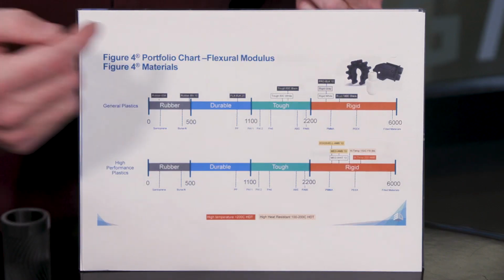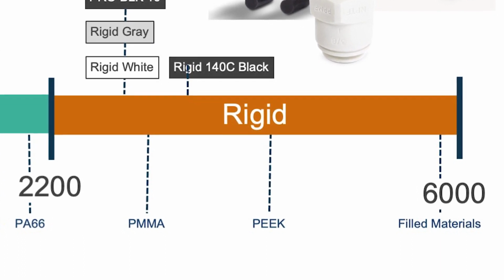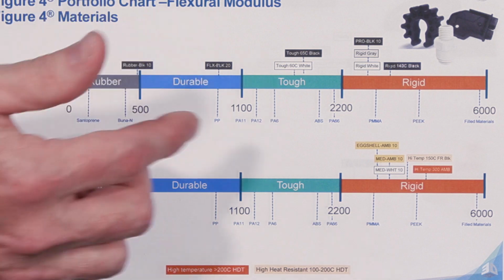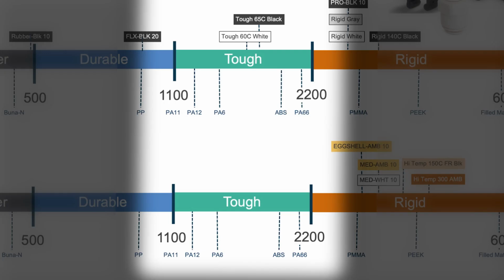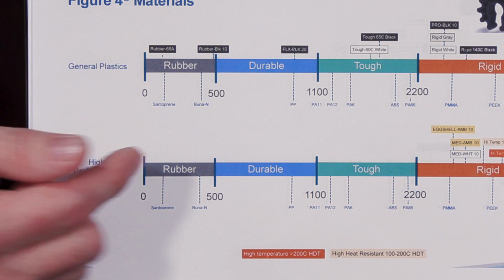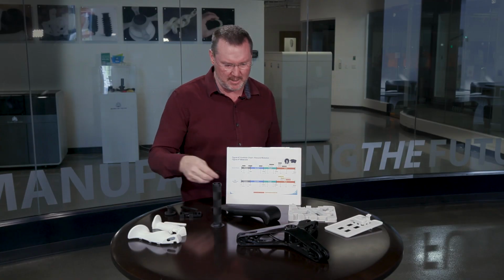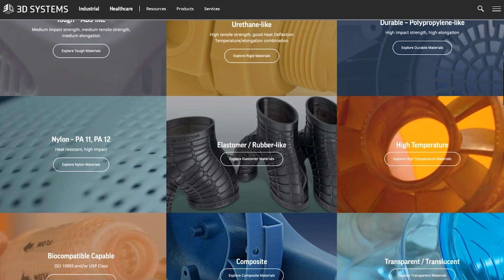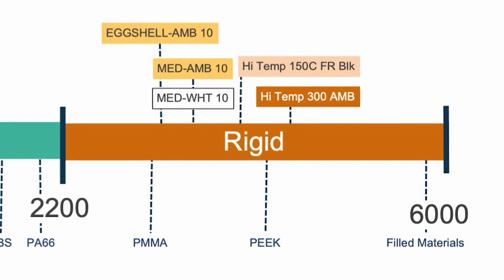3D Systems Marty on Materials | EP1: Classifying Materials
In the first episode of Marty on Materials, Marty walks through the classification of different additive manufacturing materials for different applications. Taking a deeper dive into our Flexural Modulus, discover the different materials defined by material properties including rigid, tough, durable, and rubber materials.